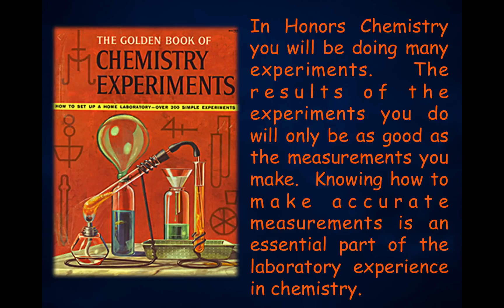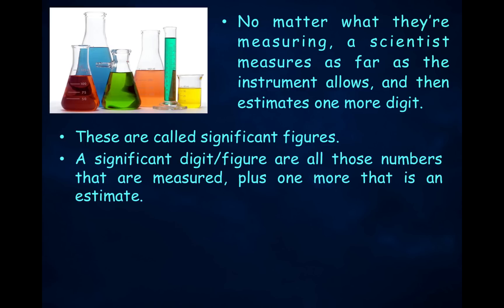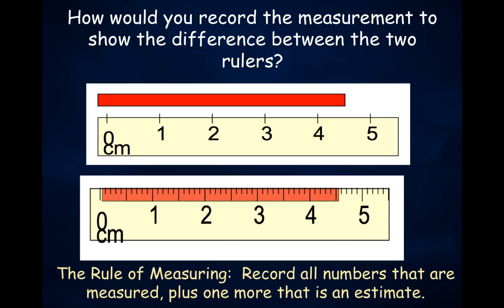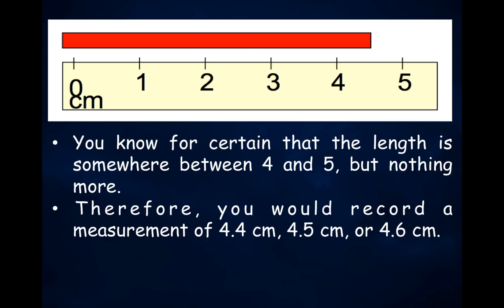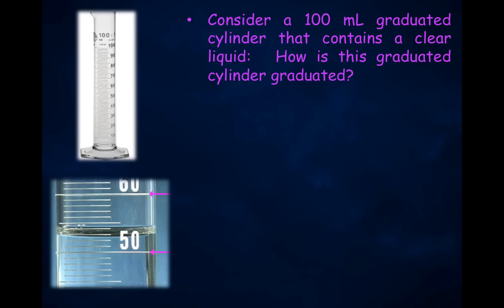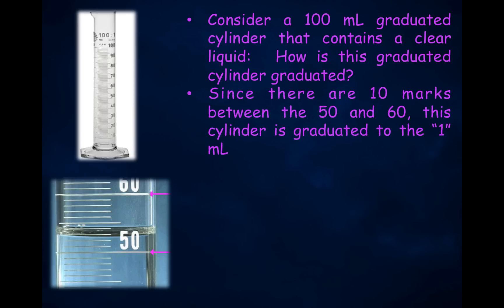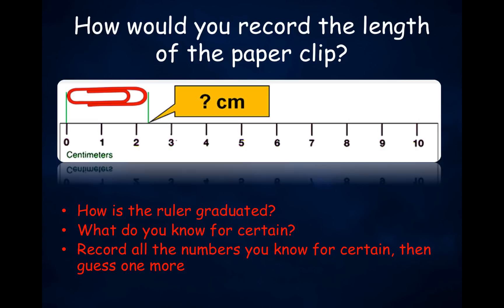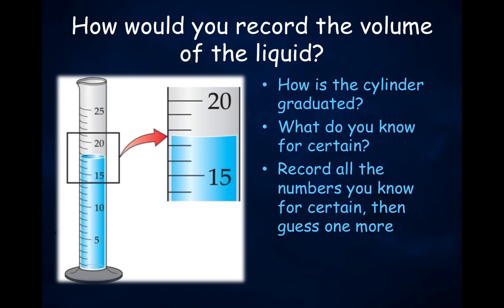Measuring and Significant Digits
How to make a measurement and record the number of digits...